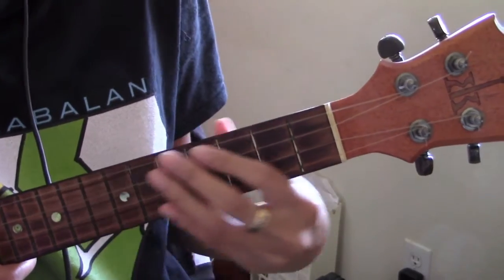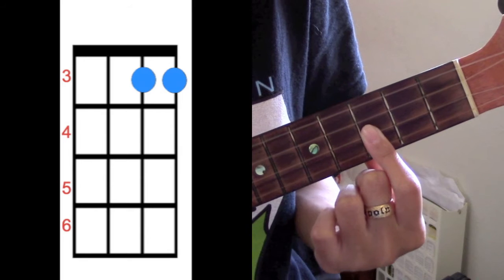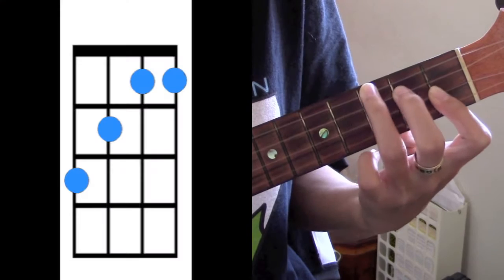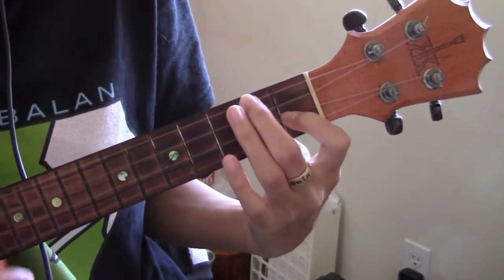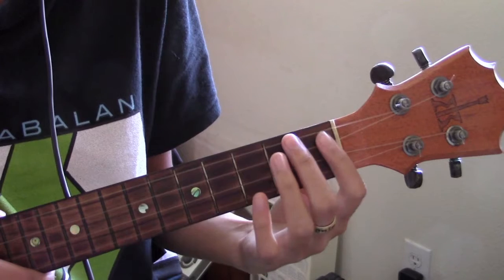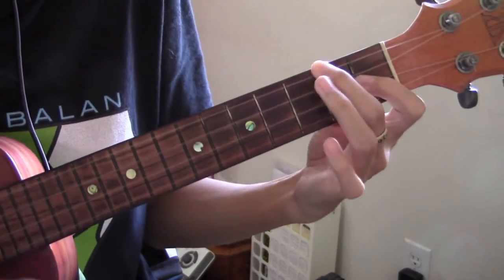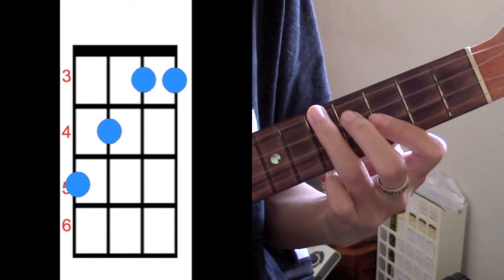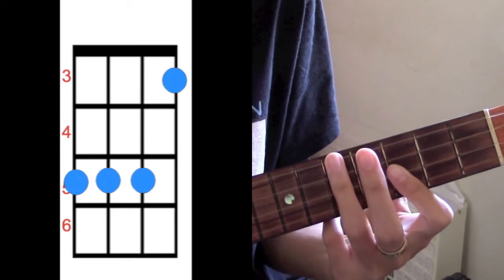"Leaving me" Sammy J TUTORIAL - Teach me Tuesday